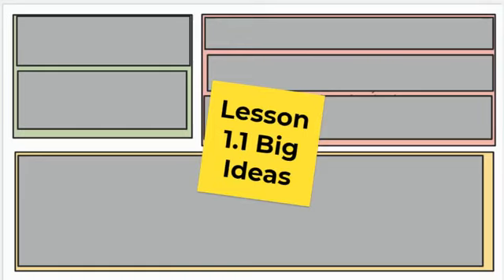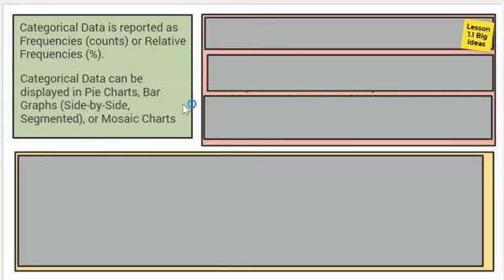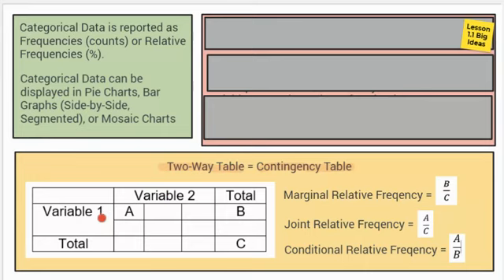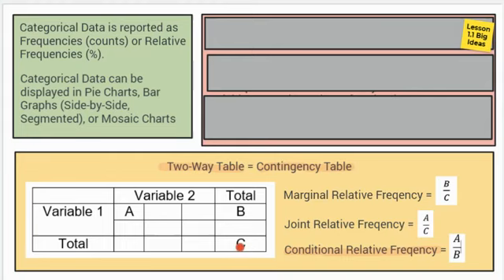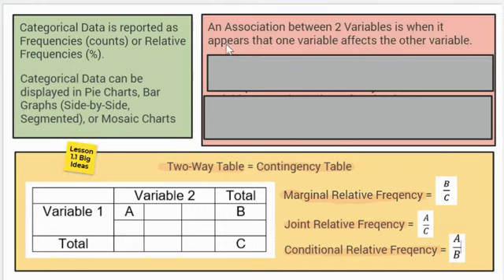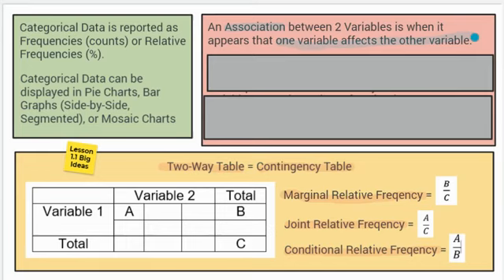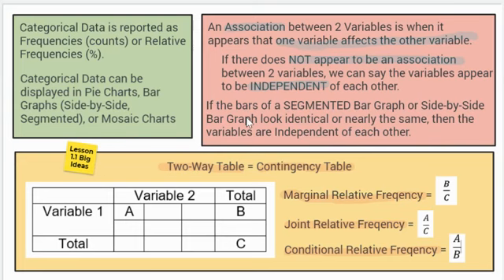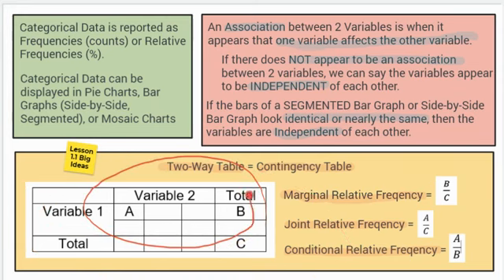9 - Categorical Data & Association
Here are the Big Ideas for the lesson about categorical data and the association between two variables.